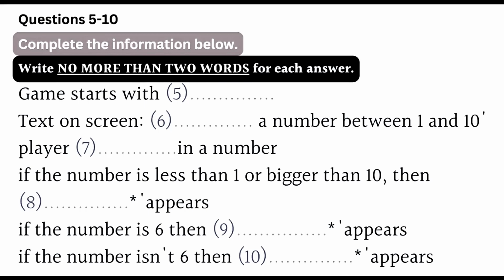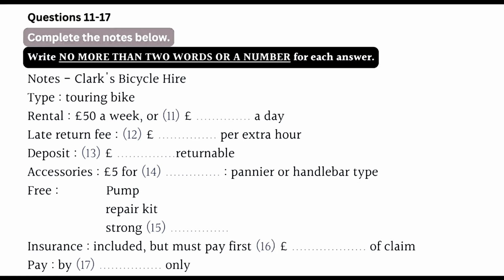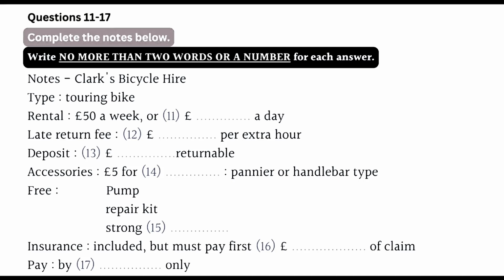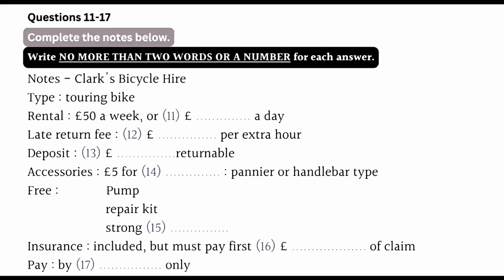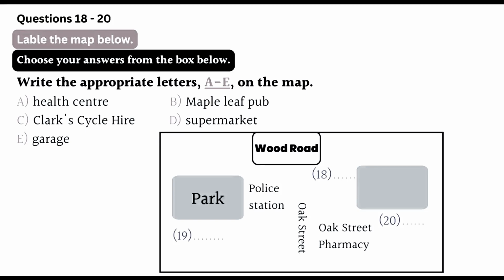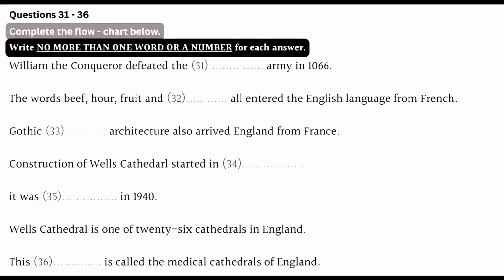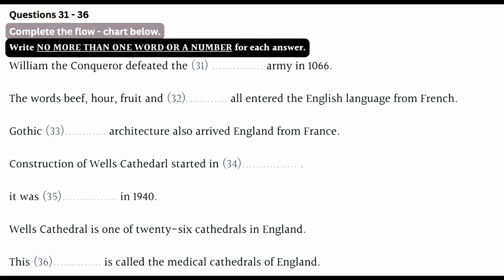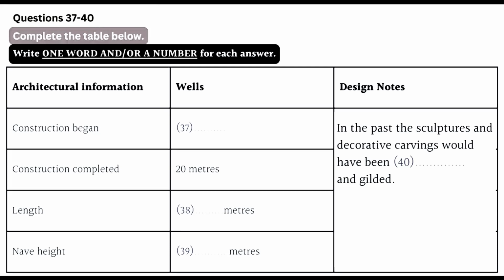IELTS LISTENING MOCK TEST 17